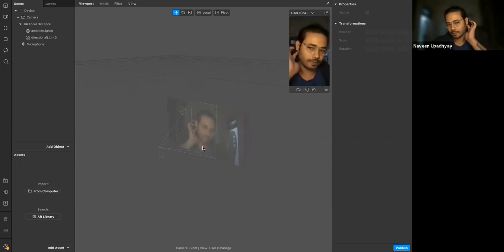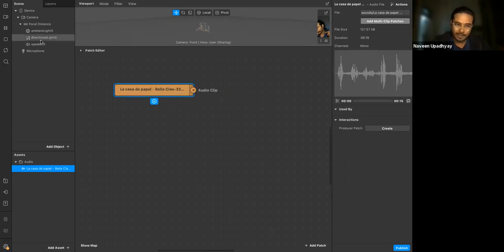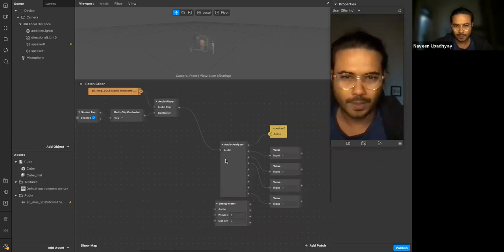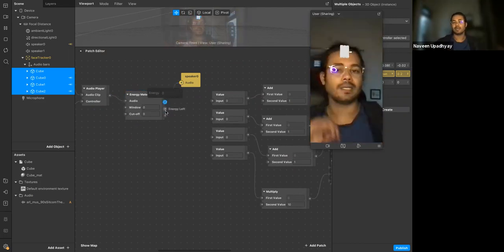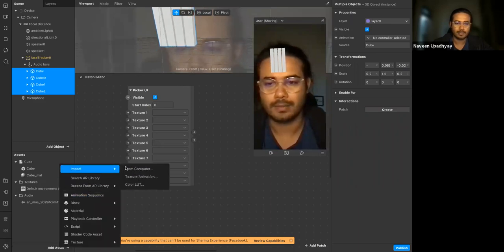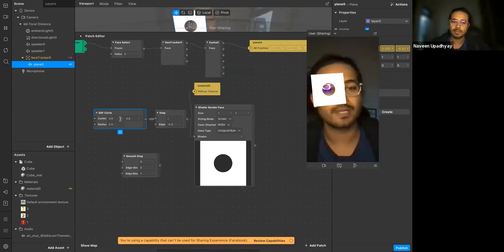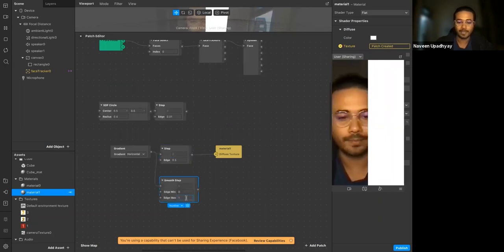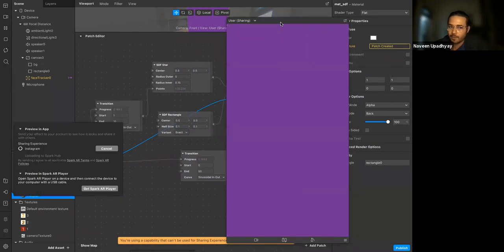Spark AR | Advanced Optimisation | 3D Creation using Sketchfab & Spark ARToolkit - Naveen Upadhyay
▬About Reskilll ▬▬▬▬▬▬▬▬▬▬▬▬

▬ Social Media ▬▬▬▬▬▬▬▬▬▬▬▬▬▬▬